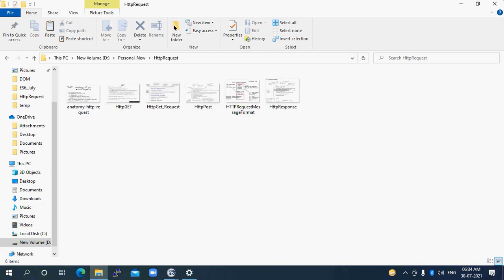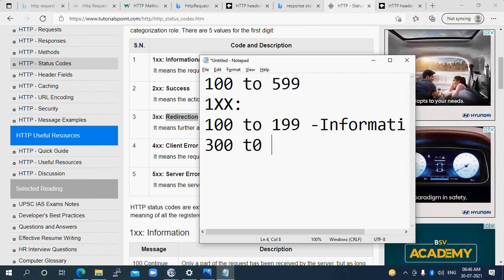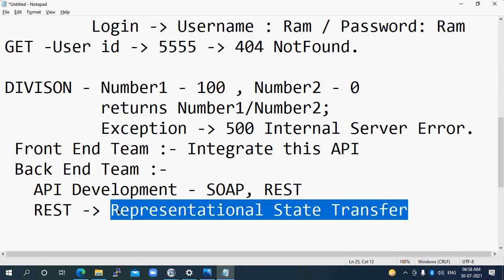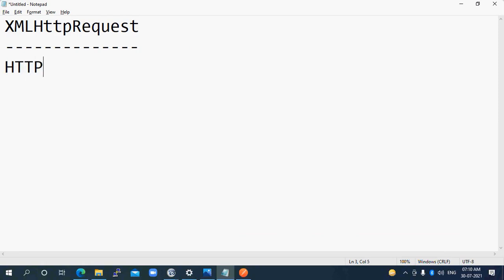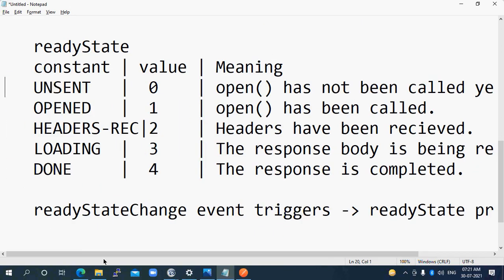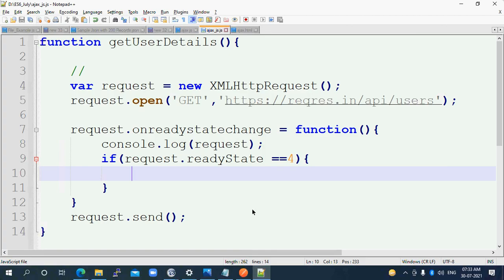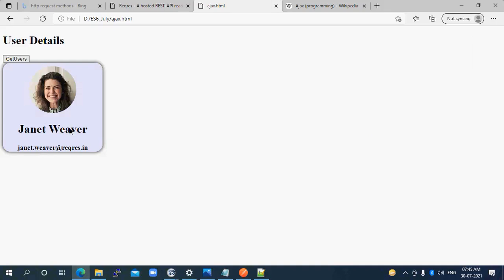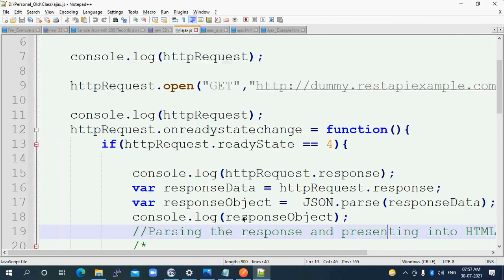React JS Class 29